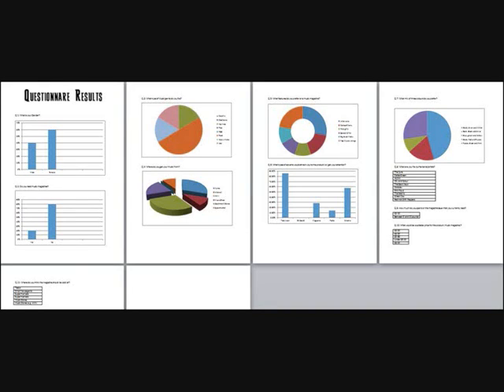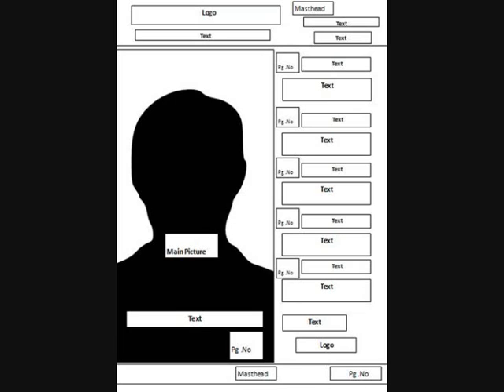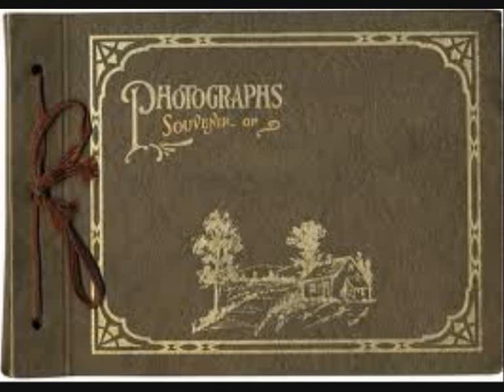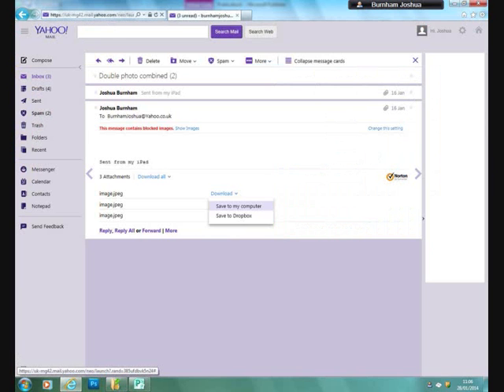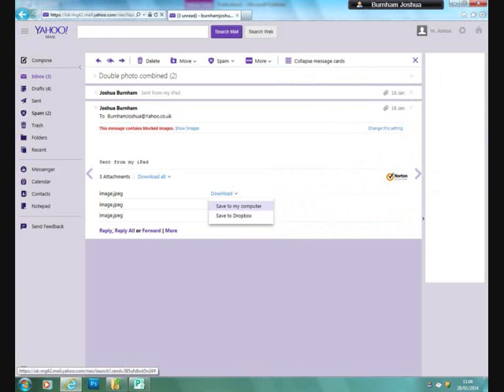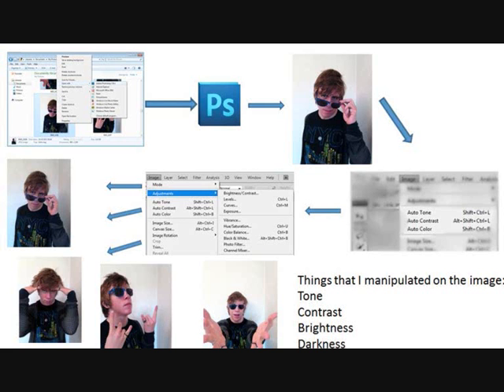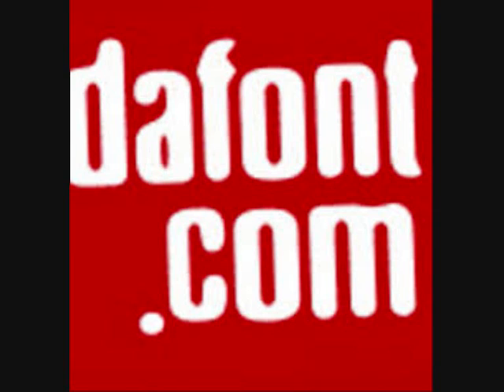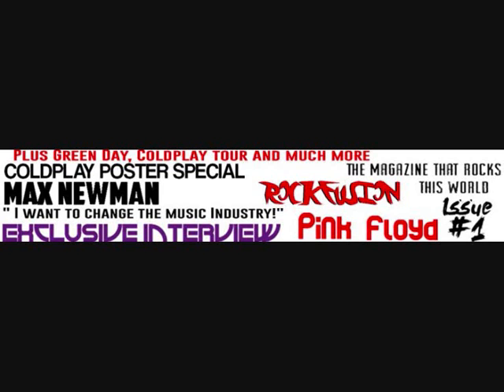What have you learnt about technologies from the process of constructing this product?